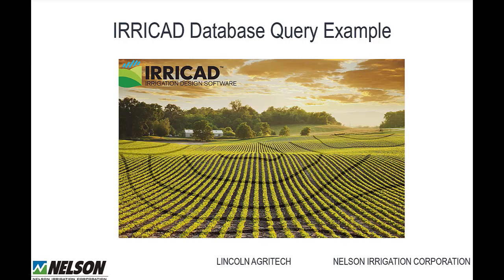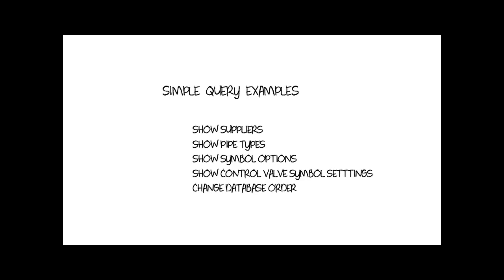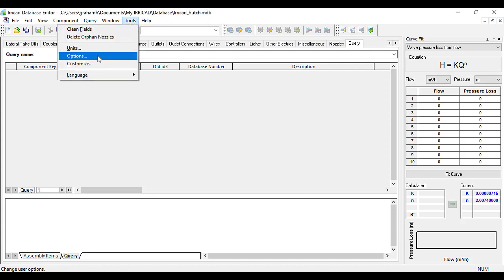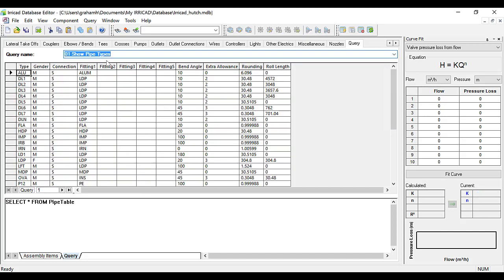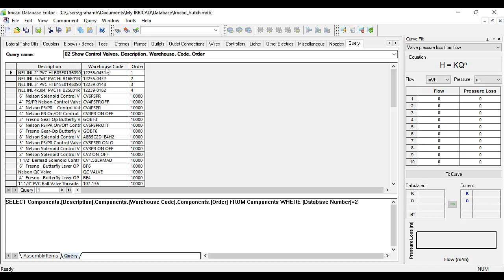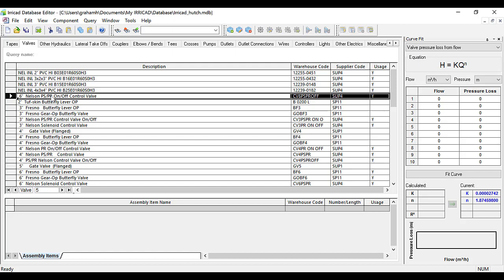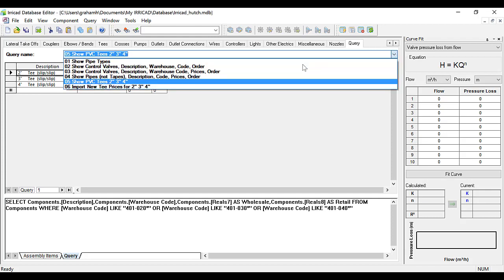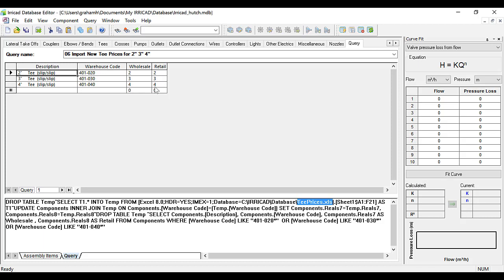IRRICAD™ - Databases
Irrigation design made easy! Using IRRICAD irrigation design software, learn how to make changes to the IRRICAD database.

Lincoln Agritech thanks Nelson Irrigation Corporation (NIC) for the use of this video. Video content created by Nelson Irrigation Corporation.